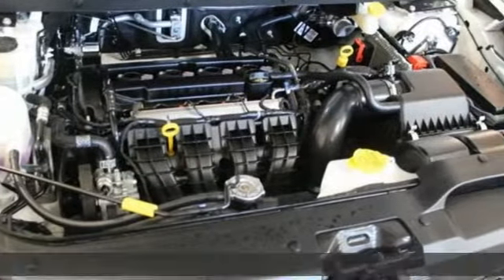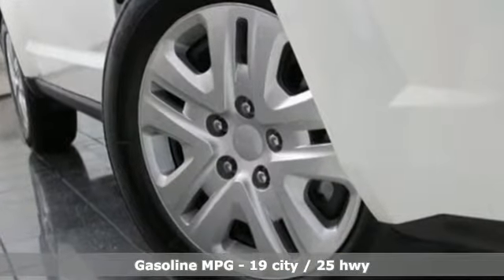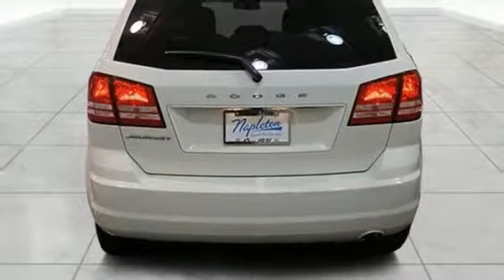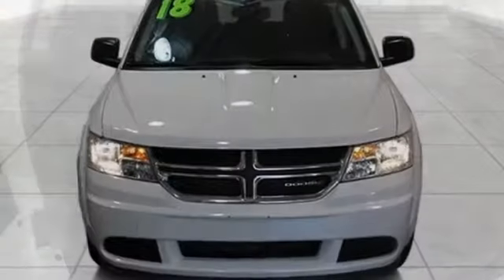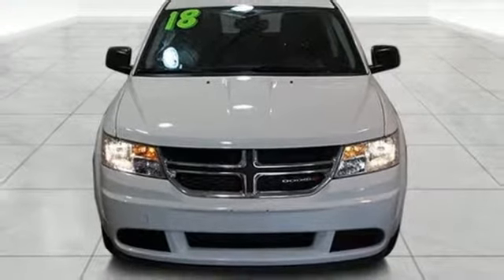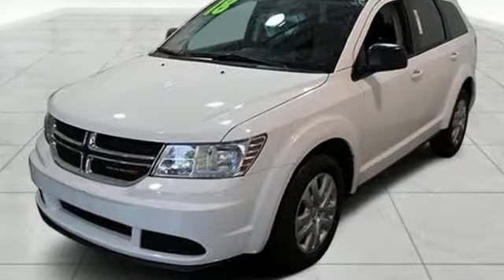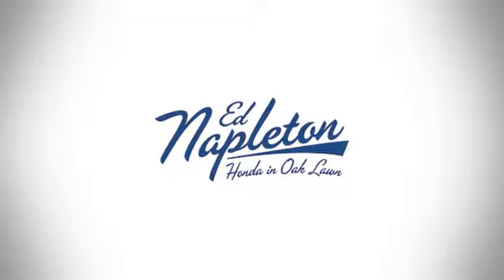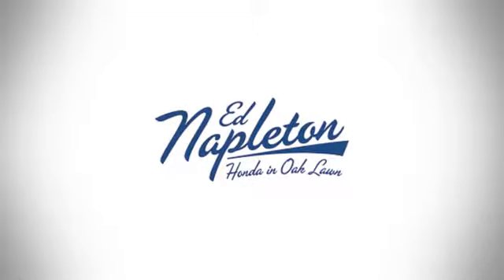2018 Dodge Journey Oak Lawn IL Chicago, IL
Year: 2018
Make: Dodge
Model: Journey
Trim: SE
Engine: 2.4L I4 DOHC 16V Dual VVT
Transmission: 4-Speed Automatic VLP
Color: White
Interior: Black
Mileage: 2912
Stock #: PHT8719
VIN: 3C4PDCAB7JT421688
2018 Dodge Journey SE Vice White One Owner-Clean Carfax!, Handsfree Bluetooth!, Back Up Camera!, Third Row Seating!, Dealer Maintained!, Priced to Sell Fast!, No Haggle/No Hassle Pricing!, ParkView Rear Back-Up Camera, Quick Order Package 22B, Rear View Auto Dim Mirror w/Display. Deal with the best! Ed Napleton Honda of Oak Lawn-South Chicagolanda€TMs # 1 Honda Dealer-Over 500 Vehicles in stock! Please Note: We strongly urge that you call us at the number listed (rather than emailing), and to definitely call us before you come in (just to make sure that we still have the vehicle that you are interested in) !!! We invite you to GOOGLE us as well, to see the many wonderful 5 STAR reviews we've earned !!!

Address:
5800 West 95th Street